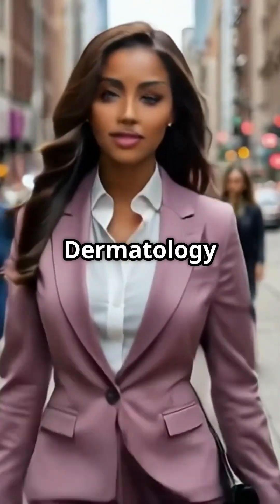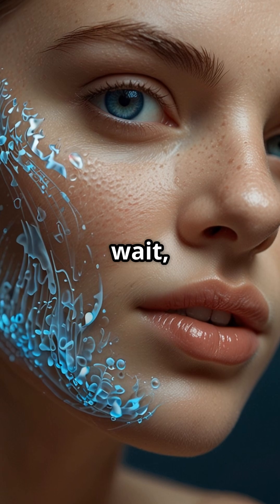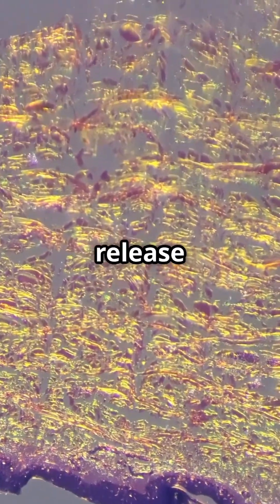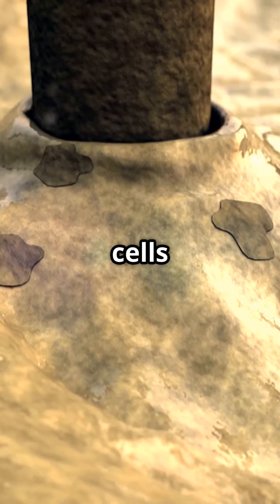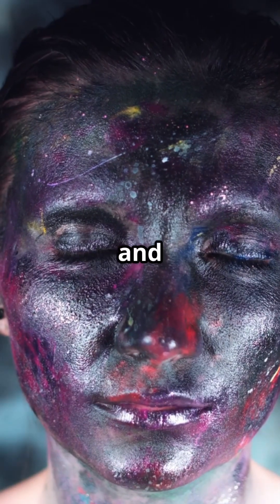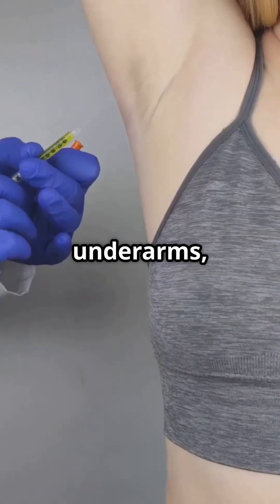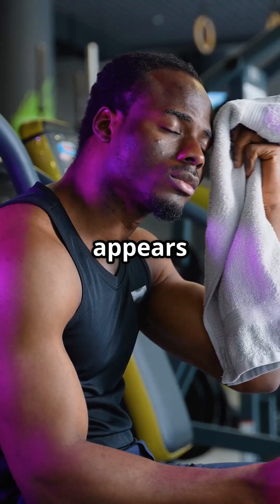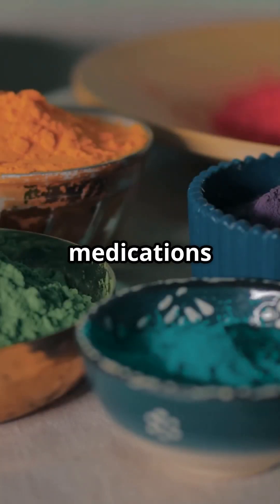Chromohidriosis | The Incredible Condition When Your Sweat Becomes A Rainbow!! 🌈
Discover the colorful world of Chromhidrosis, the rare condition that turns your sweat into vibrant hues! 🌈💦 In this eye-opening YouTube Short, we dive into how this condition occurs when your sweat glands produce pigments like lipofuscin, resulting in shocking colors like blue, yellow, and red! From workouts to everyday life, experiencing colorful sweat can be surprising but harmless. Learn about triggers such as heat, stress, and spicy foods, and explore treatment options like topical creams and laser therapy. Join us on this whimsical journey through the science of rainbow sweat-it's not just a sci-fi dream!